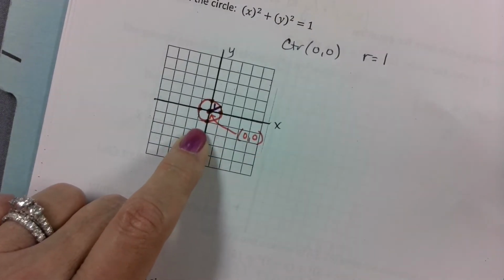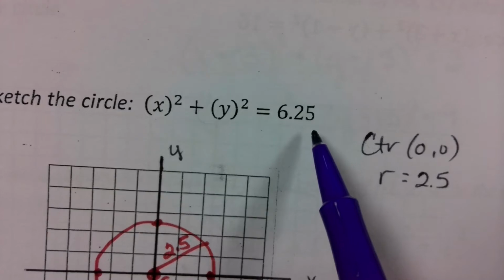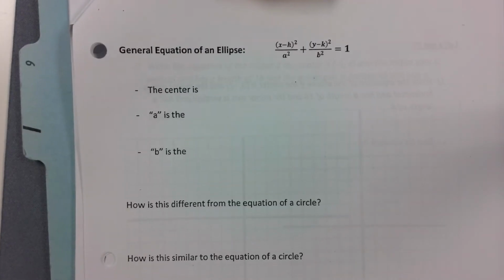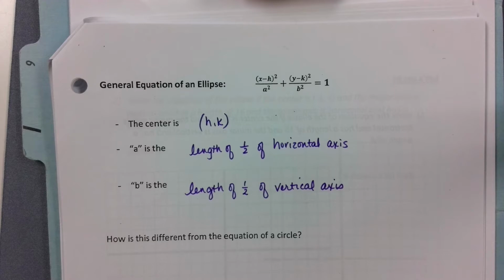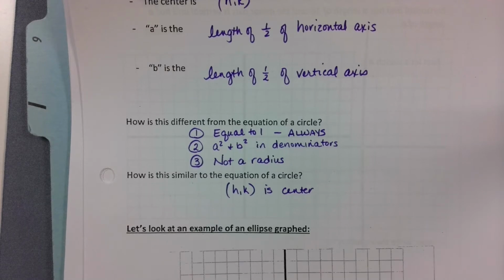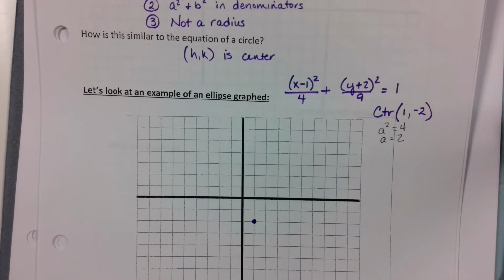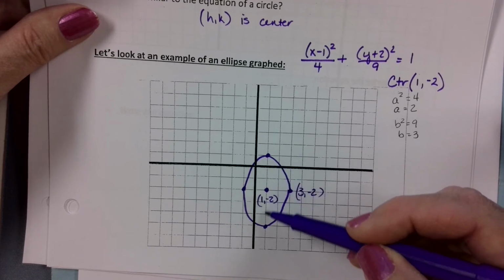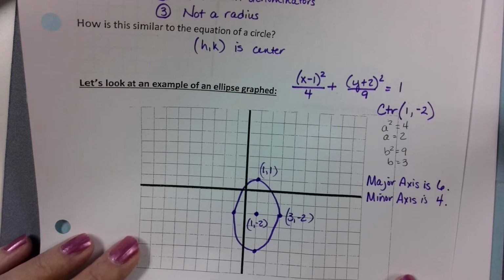8 2 Equations of a Circle and Ellipse